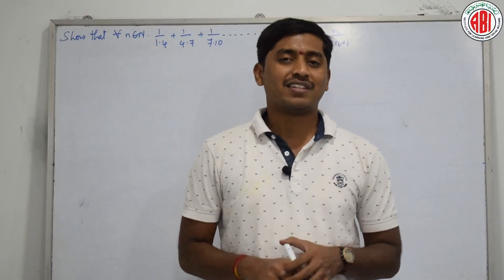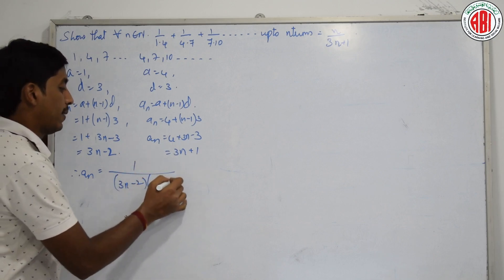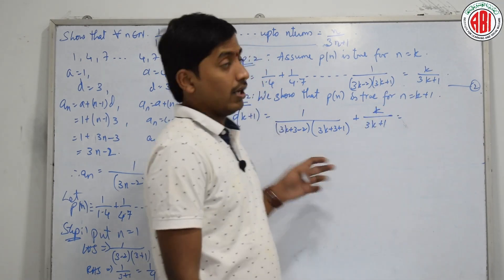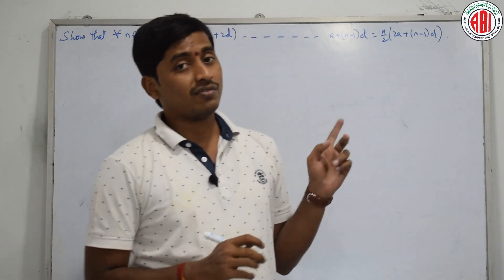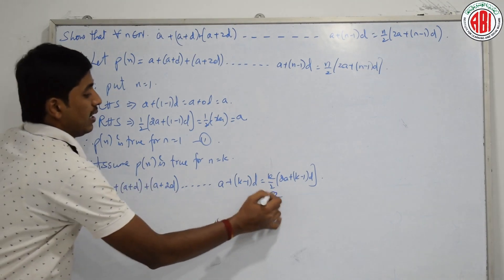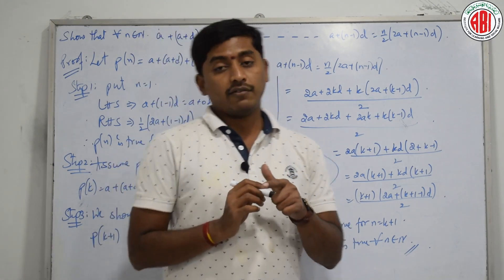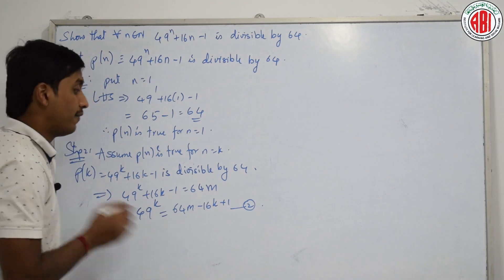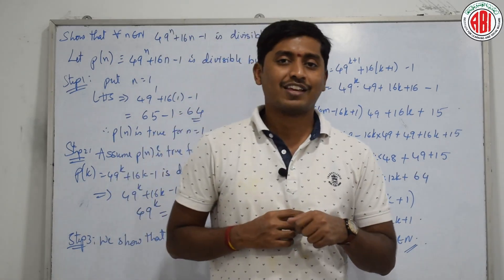Inter 1st year_Maths1(A)_Chapter 2 _Part 02_"Mathematical Induction"